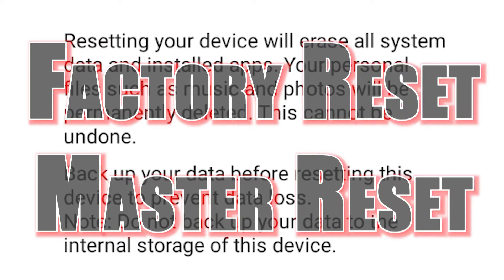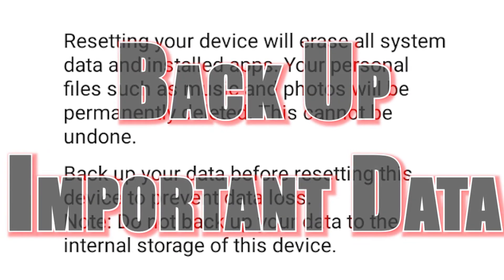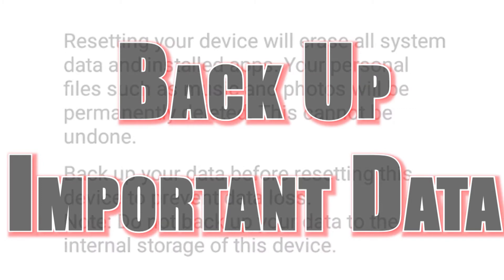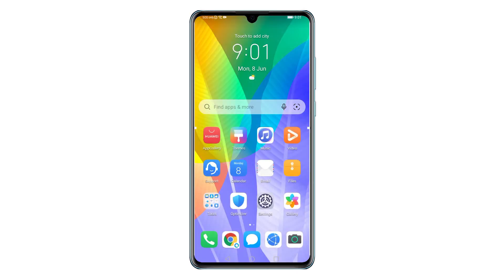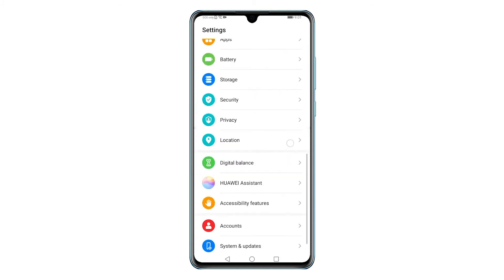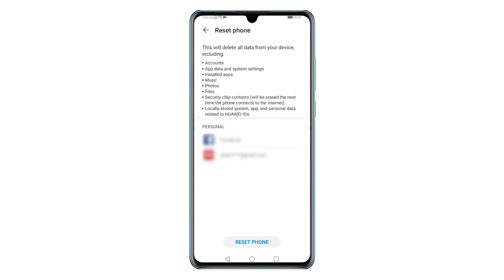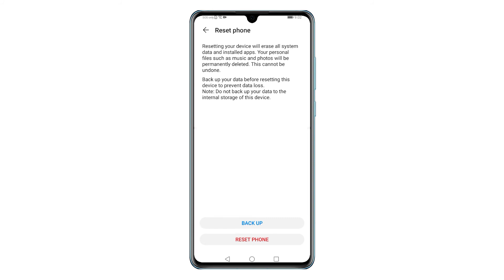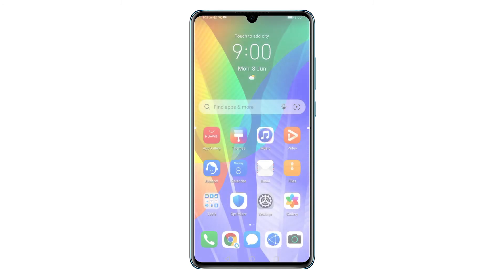How to Factory Reset Huawei Y6P through Settings | Wipe All Data & Restore Factory Defaults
In this video, I will show you how to factory reset Huawei Y6P through settings.

A factory reset or master reset is one of the most effective solutions to complex system issues in mobile devices. Performing this reset will wipe all data and restore the device to its factory default settings. Any complex issues attributed to stubborn bugs and corrupted applications will likewise be rectified in the process. But the main downside from this reset is the fact that all downloaded apps and saved contents will be deleted. That said, creating a backup of all important data is highly recommended beforehand.
A factory reset in Android smartphones can be carried out in two different methods. First, is through the settings menu and the second is through Android recovery.
If you’re attempting to fix major system issues and the device is still responsive, performing a master reset or factory reset through settings is recommended. If the phone is not responsive, a factory reset through Android recovery is the option. Performing a factory reset via Android recovery requires the use of hardware keys to put the device in recovery mode.
Depicted in this tutorial video are the steps to perform a factory reset on the Huawei y6P smartphone through the settings menu.
Steps to Factory Reset Huawei Y6P via Settings
Tap the Settings icon from the Home screen to get started. Doing so will let you access the main settings menu of the phone.
On the Settings menu, you will see a long list of features and main settings.
Scroll down to view more items. When you reach the bottom section, tap System and updates.
System features will populate the next menu.
Tap Reset to continue.
On the next screen, you will see a list of reset commands including reset all settings, reset network settings and reset phone.
Select the command to Reset phone.
On the next screen, you will see a note telling what the reset will do and what data will be deleted in the process.
Read and review the details and then tap Reset Phone beneath the screen to proceed.
If prompted, enter your device PIN or pattern.
Another screen opens prompting you with a final warning and recommendations.
If you want to back up files beforehand, tap Back Up. Otherwise, tap Reset Phone to instigate a factory reset right away.
The phone will then start wiping all saved data including contacts, downloads apps, photos, videos and more.
The entire process may take several minutes depending on the amount of data to wipe and restore.
When it's finished wiping all data, the phone reboots automatically. As soon as it boots up, all factory default settings are restored.
At this point,  you can proceed with the initial setup process to get your device ready for use as new.

And that’s how a factory reset is done through the Huawei Y6P settings menu.